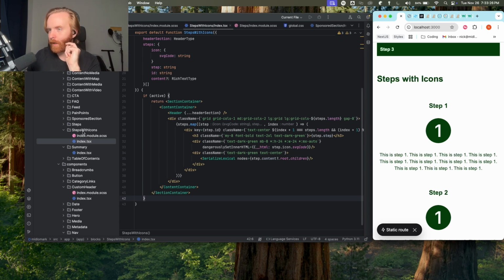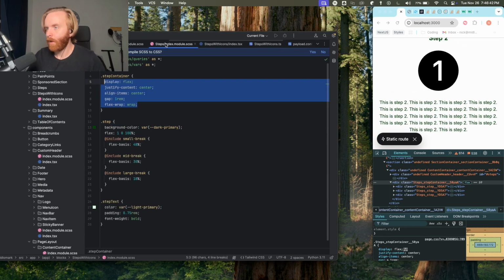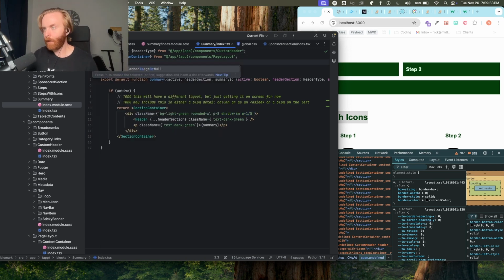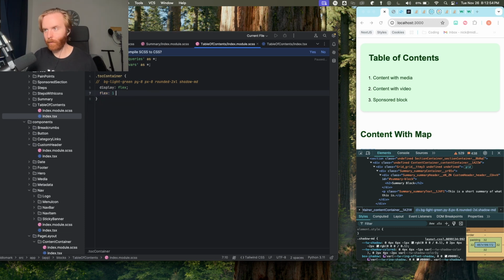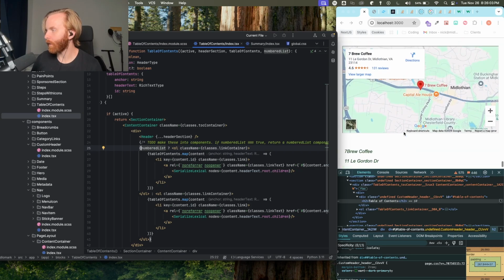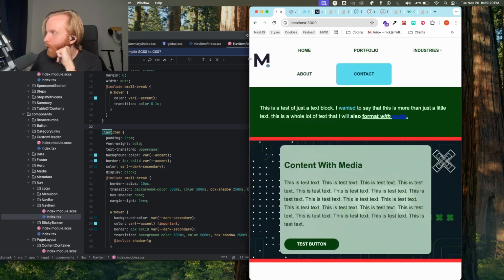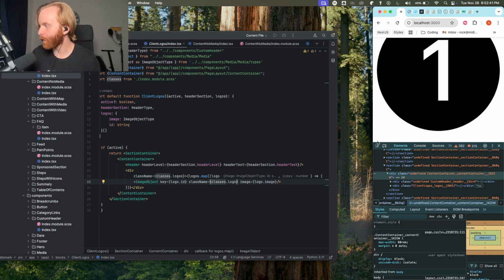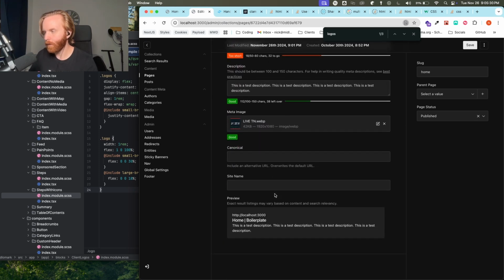Replacing TailwindCSS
From the live stream: Replacing TailwindCSS with SCSS for my Website Template

I'll be continuing my removal of TailwindCSS from my NextJS project and work through the remaining sections to include my own SCSS instead of TailwindCSS.

There's a place for Tailwind, but my project doesn't seem to be that place.

I'll be tackling a variety of web development challenges using NextJS, PayloadCMS, and SCSS! This video mostly covers fine-tuning responsive styles.

I kick things off by launching a NextJS service using pnpm and quickly dive into customizing PayloadCMS, removing unnecessary fields, and removing SVG usage in favor of image icons. Debugging is a key part of the journey, so you'll see practical, real-time troubleshooting for TypeScript errors, misaligned elements, and unexpected behaviors in responsive designs.

The video also explores powerful CSS features like modules, responsive stylings, and advanced layout techniques using flexbox and CSS grid. I discuss flex-grow, flex-basis, and other properties (as best I can), showing how to create dynamic, precise designs.

You'll learn to style global CSS elements, replace TailwindCSS for SCSS, and adjust typography, line-heights, and button styles for polished results. Finishing touches include fixing navigation issues, refining client logos, and (as a fun aside) leveraging mix-blend-mode for unique image effects.

If you're passionate about clean, responsive, and modern web design, this video is a must-watch!

Notes:
– flex-basis takes the gap amount into account when setting an item's width. So, your flex-basis may never be exactly 50% for two items, for example.
– There was supposed to be music behind this stream, but it didn't get captured for some reason :)
– TailwindCSS's base styles are stored in a file called Preflight, which you can find online to initialize your stylesheet.

- 0:00 - Introduction
- 0:29 - start the Next service with pnpm
- 3:20 - removing a relationship field in PayloadCMS
- 4:53 - replace SVG code with image icons
- 6:44 - troubleshooting TypeScript issue (incorrect property in type declaration)
- 9:33 - import classes from SCSS module
- 9:53 - styling an image icon
- 12:03 - using flex to setup the image icon layout
- 15:04 - exploring flex-grow, flex-shrink, and flex-basis
- 17:10 - align items to the top of the container
- 20:15 - removing flex-grow and flex-shrink to prevent an item from taking the full width of a div
- 23:01 - flex-basis takes the gap amount into account when setting width
- 25:11 - style a summary block
- 25:31 - review global CSS
- 26:08 - explanation of clamp() in CSS
- 28:43 - center the last item of a flex-box
- 30:28 - setting the width of a box
- 31:39 - using a grid to set up the style of the summary box
- 34:08 - adjusting font sizes for the summary header and summary text
- 36:08 - using * in SCSS
- 38:38 - replacing TailwindCSS with SCSS on a table of contents
- 51:27 - conditionally render between an ordered and unordered list
- 53:58 - removing inset border from iframe
- 54:18 - adjusting line-height and distance between paragraph tags
- 56:14 - troubleshooting image sizing issues (responsive stylings unset)
- 56:40 - applying responsive stylings to img elements
- 58:43 - removing text decoration from a elements
- 1:00:00 - removing default button styles
- 1:02:33 - troubleshoot misaligned text in nav
- 1:03:37 - troubleshoot nav height changing on view height changing (50vh was set)
- 1:05:48 - finalize nav styles
- 1:10:48 - fix rich text default colors and check responsiveness
- 1:13:15 - troubleshoot FAQ section dynamic, animated height issues
- 1:15:39 - restyle client logos using flex-box
- 1:29:47 - using "mix-blend-mode: multiply" to remove white from images
- 1:32:30 - outro